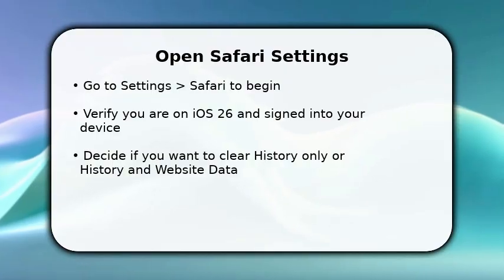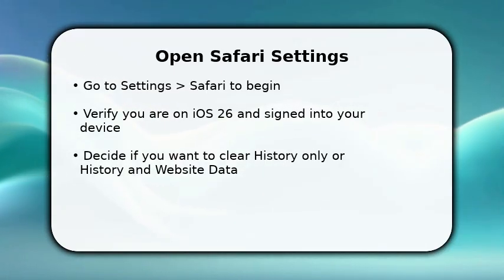How to Delete Safari History Ios 26 - Step by Step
Learn the precise steps to clear your Safari browsing history on iOS devices running version 26. This video guide provides a detailed walkthrough, ensuring you can easily manage privacy and free up space.

Safari, delete History, iOS Version 26, clear Browsing Data, Privacy Settings, Manage Space on Device, How to Delete Safari History, Steps Guide, Browsing Privacy iOS, Clear Cache